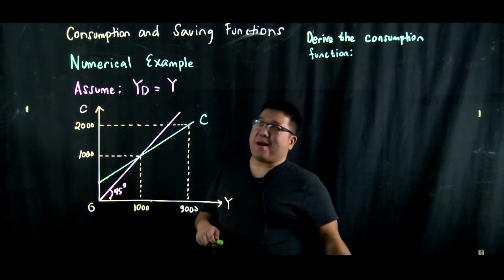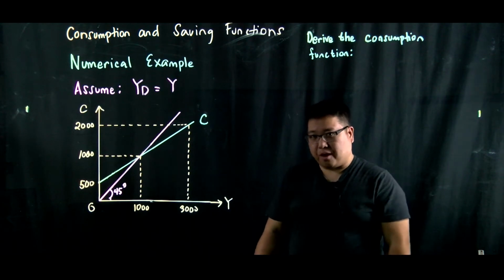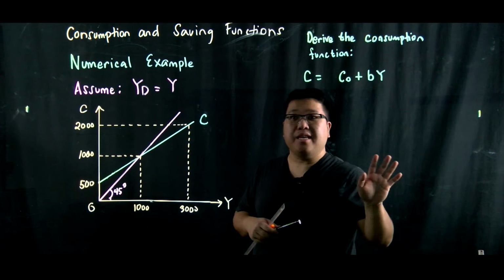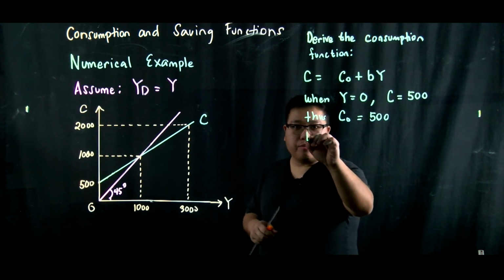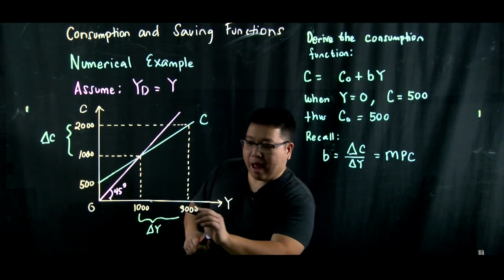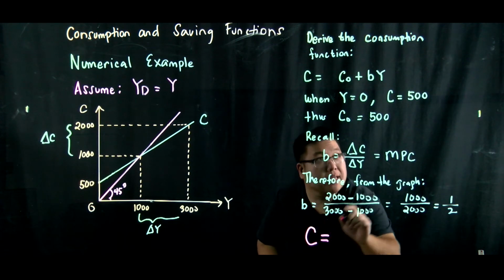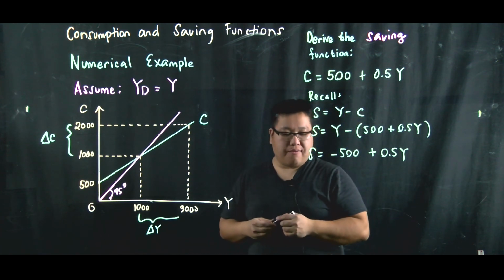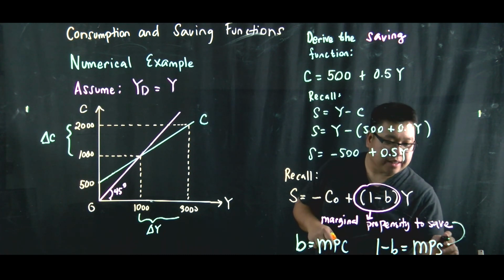Consumption and Saving Function Numerical Example